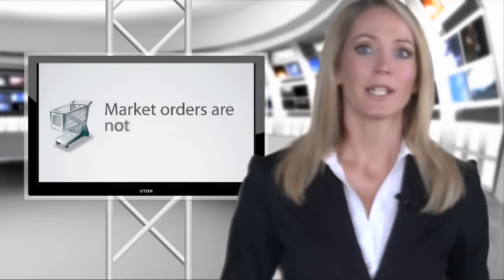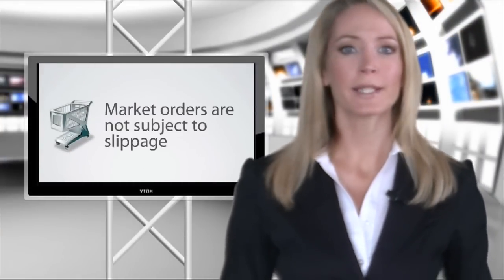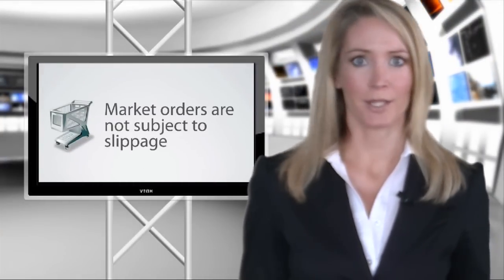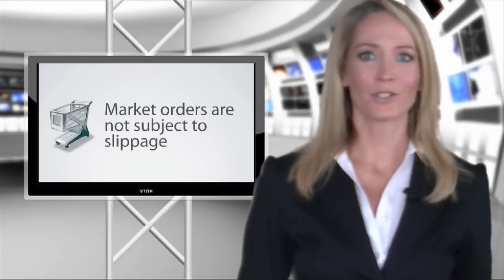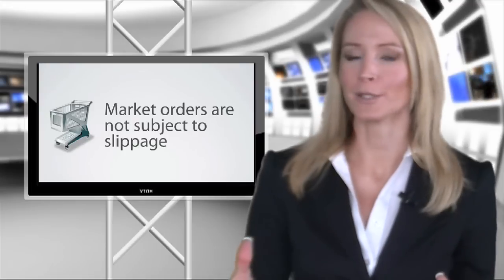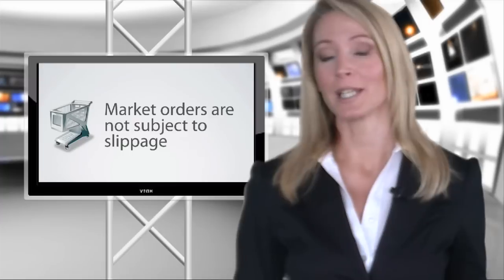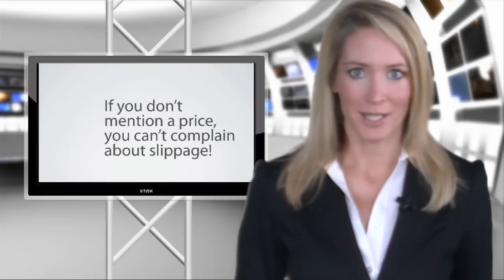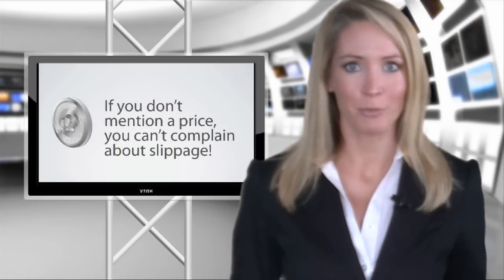But what is Slippage in CFD Trading?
In stock market trading there two kinds of slippage. One is real and one isn't. In general, slippage is defined as the difference between a price determined by the trader, and the price that actually occurs on the exchange floor.  The term 'slippage' makes reference to a failure to meet expectation with regards to the execution of an order. Slippage is represented by the difference between a trader's estimated transaction costs and the amount really paid due to market conditions or poor execution by the broker or CFD provider.